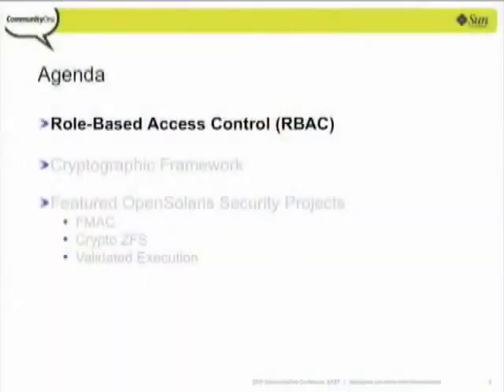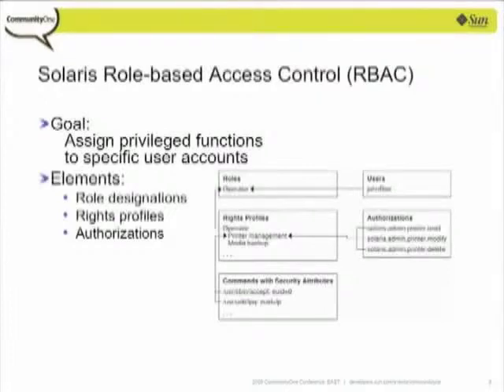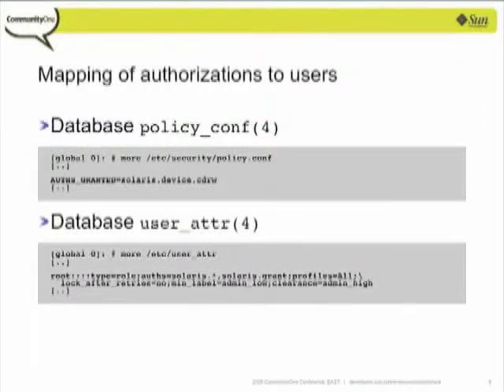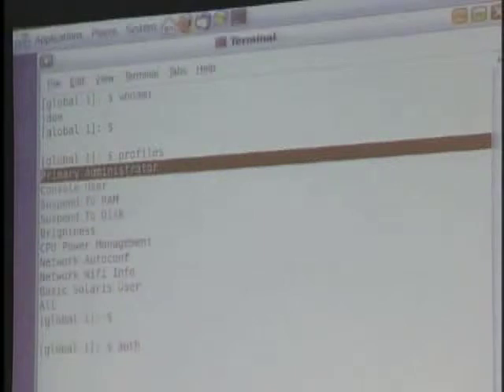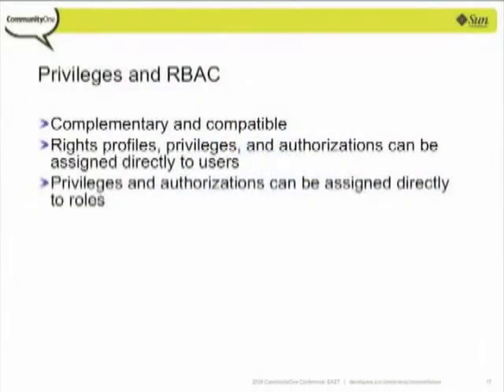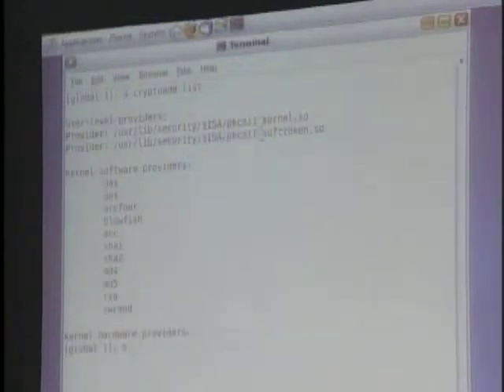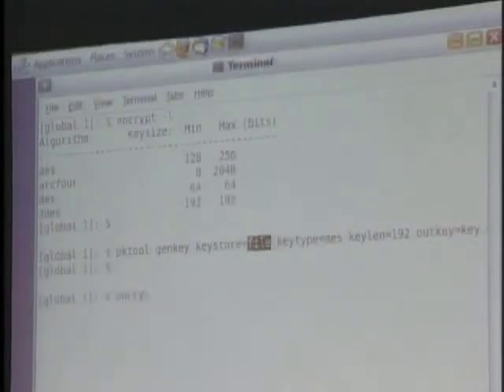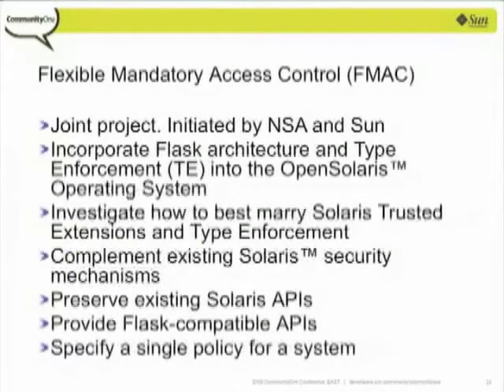OpenSolaris Secure Deployment